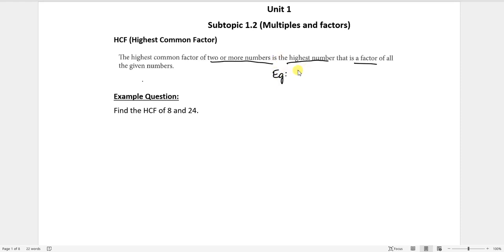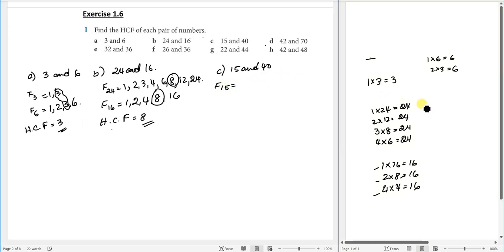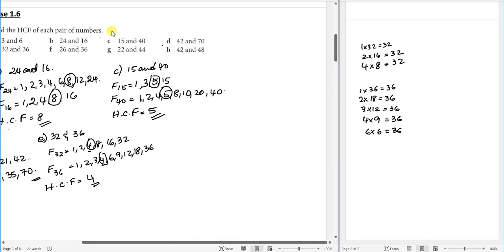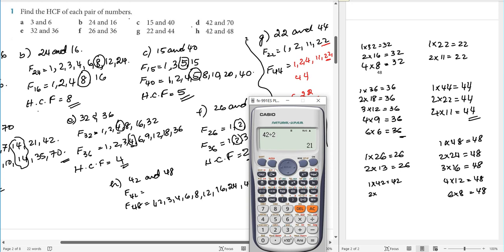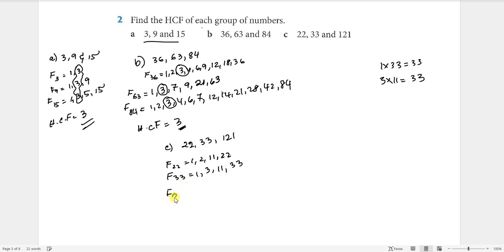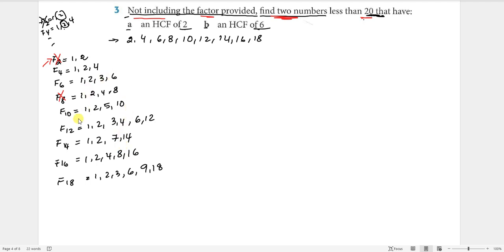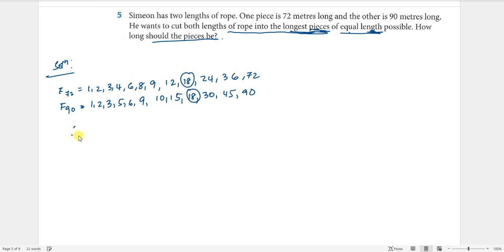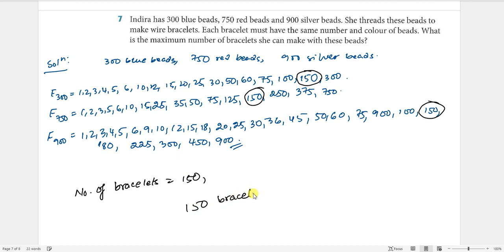Chapter 1 | Exercise 1.6 (HCF) | IGCSE Mathematics by Karen Morrison and Nick Hamshaw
What's in the video:
Chapter 1 (Reviewing Number Concepts)

The explanation for Unit 1.2 ( Multiples and factors)
Topic: HCF (Highest Common Factors)
Solutions for Exercise 1.6

Very detailed explanation for Exercise 1.6 for IGCSE Mathematics. The topic covered here is multiples and Factors. The coursebook is endorsed by Cambridge and can be followed by students preparing for IGCSE 0580 exam or who just wants a revision.

Students from junior grades can also refer to my video for further understanding and enhancing their skills.

Or
Just search for Goniter Poka (Solving IGCSE SAT GCSE Edexcel Mathematics Problem)

00:00  Intro
00:11  Beginning of Explanation (Factors)
02:00  Example from the sourcebook
04:00  Exercise 1.6 (Question 1)
22:37  Exercise 1.6 (Question 2)
29:40  Exercise 1.6 (Question 3)
38:40  Exercise 1.6 (Question 4)
40:53  Exercise 1.6 (Question 5)
43:19  Exercise 1.6 (Question 6)
45:53  Exercise 1.6 (Question 7)
49:50  End